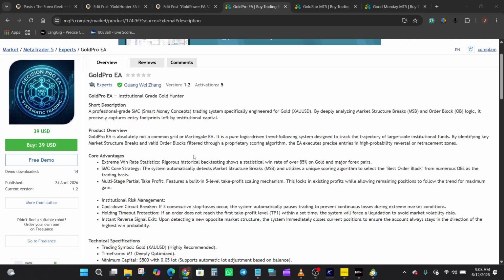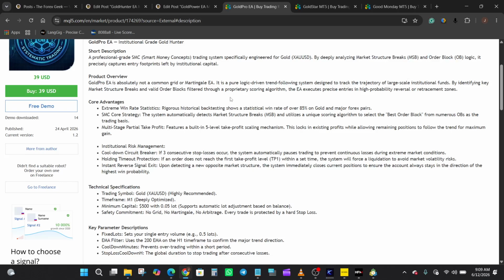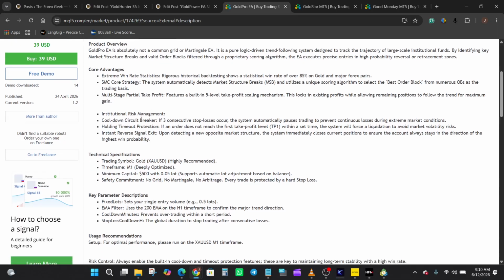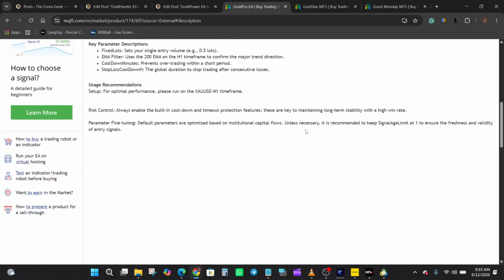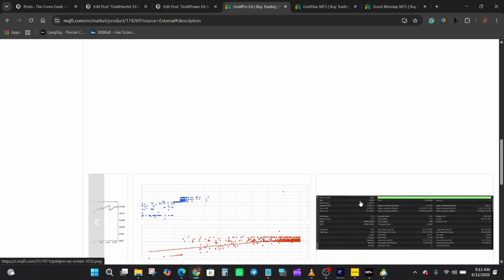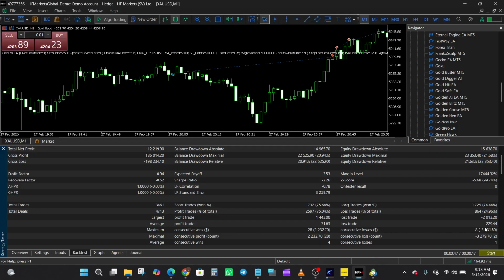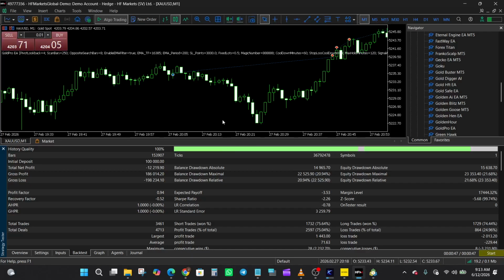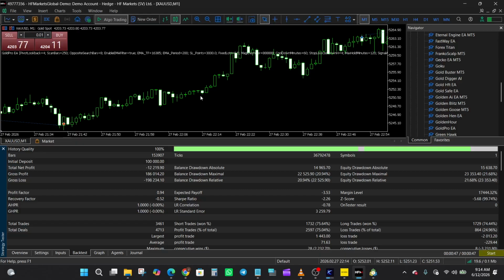GoldPro EA MT5 Review – SMC-Based Gold Trading System Explained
In this review, I take a detailed look at GoldPro EA for MT5, an Expert Advisor designed specifically for XAUUSD trading. I walk through the MQL5 Marketplace page, discuss its Smart Money Concepts approach, market structure analysis, order block logic, risk management features, and the available historical testing information. As always, traders should conduct their own testing and optimization before considering live use.